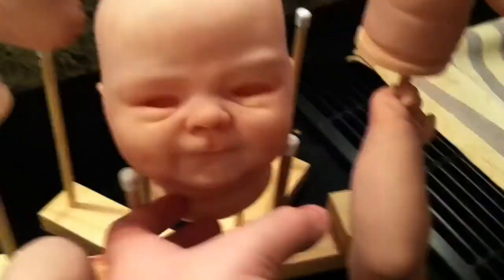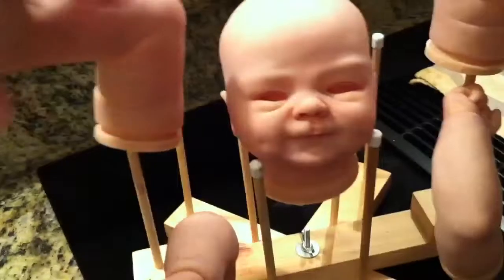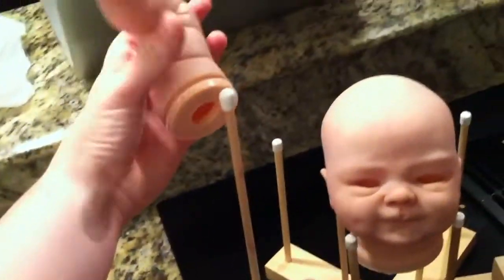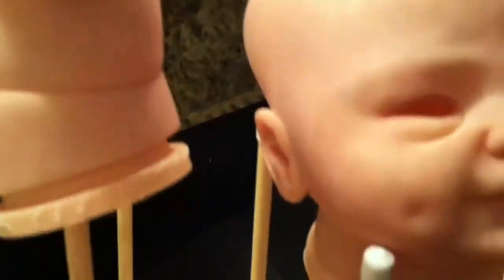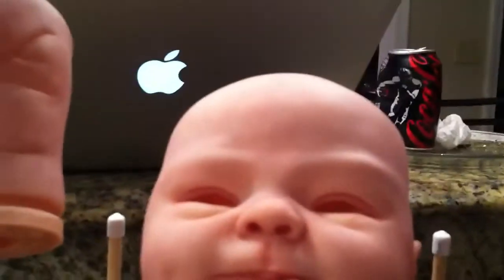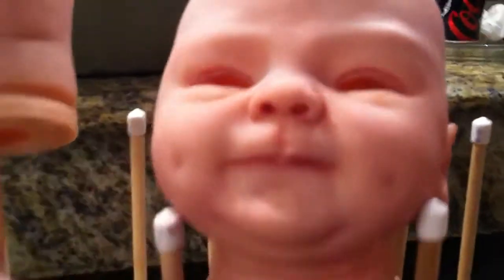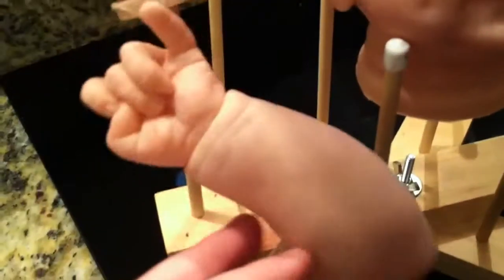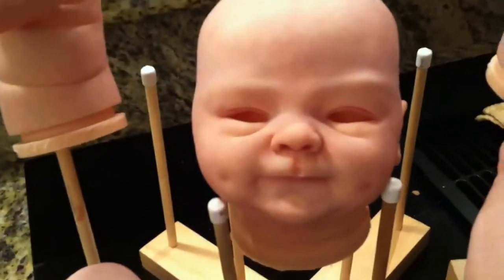Coco Malu WIP: Mottling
Custom Coco Malu by Elisa Marx